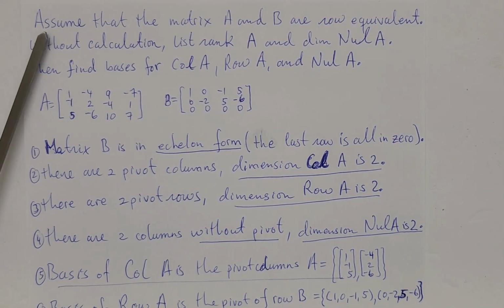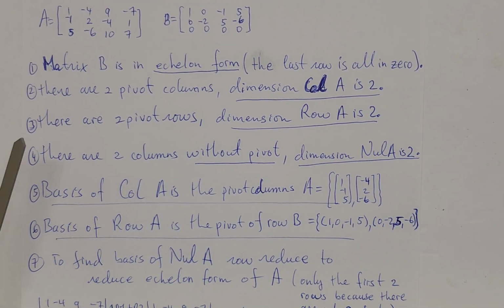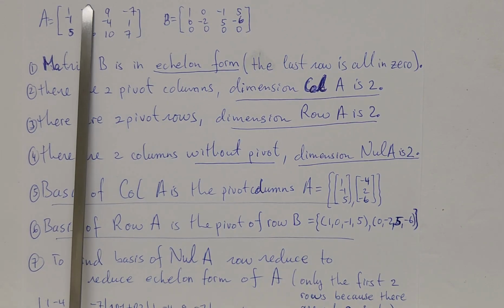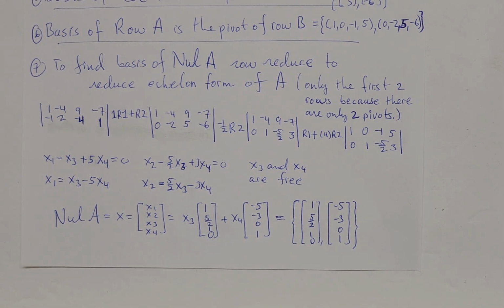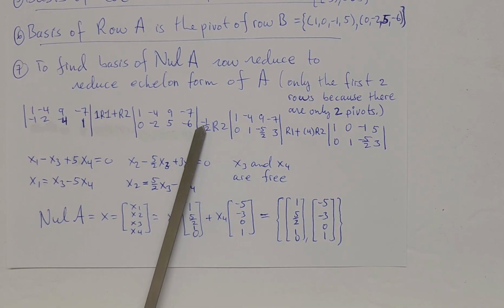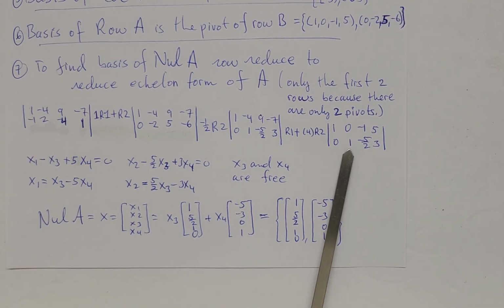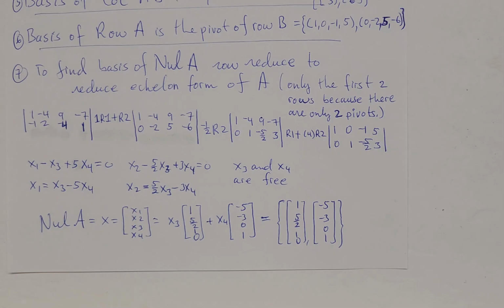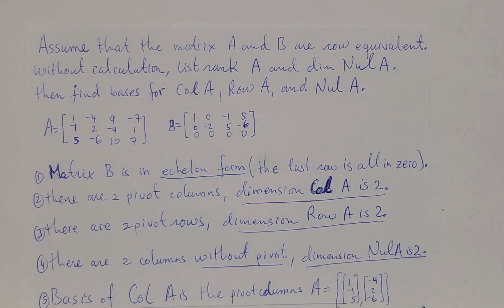LA Section 4.6 example 1